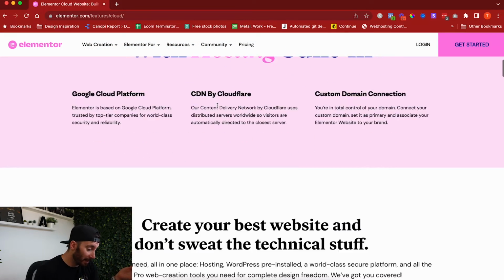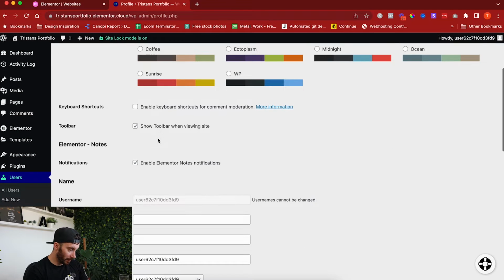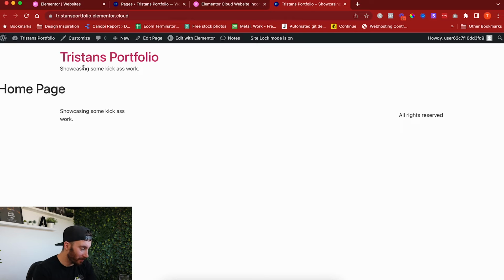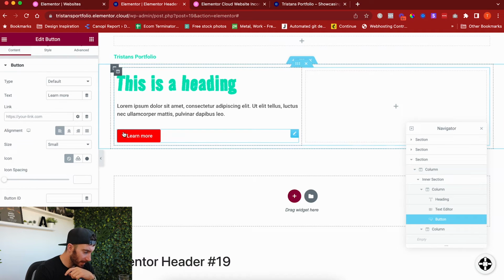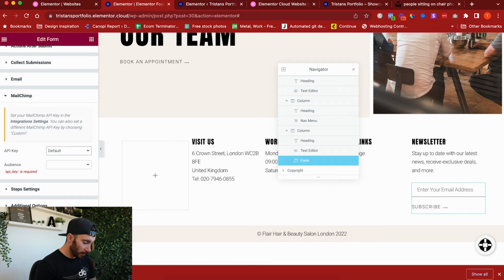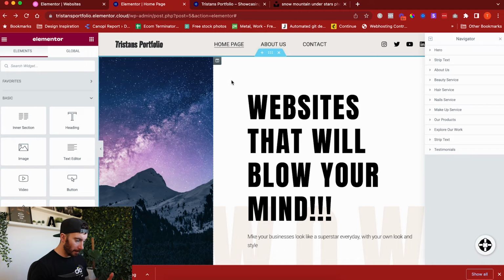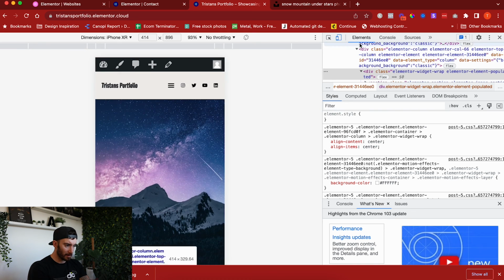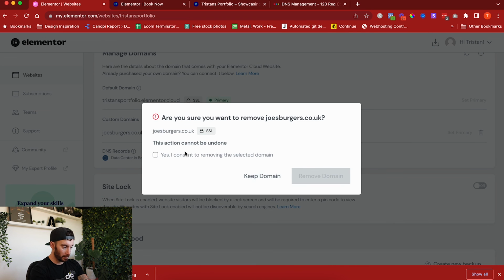How to create a full website with Elementor cloud hosting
In this tutorial, I am showing you how to create a wordpress website with Elementor cloud. This is a new platform from Elementor that not only allows us to build a custom website design using their pro page builder but also hosts that website too.

Build a Six Figure Agency with Web Design and SEO

I have not spent a lot of time in the cloud hosting platform yet myself so this is a real first look and review of the platform.

Whether you are a business owner, or web designer looking to build a website for yourself or clients and easily host it all in one single place. Elementor cloud hosting makes this possible.

Need help? Work with our agency